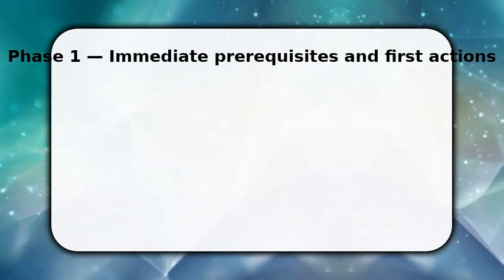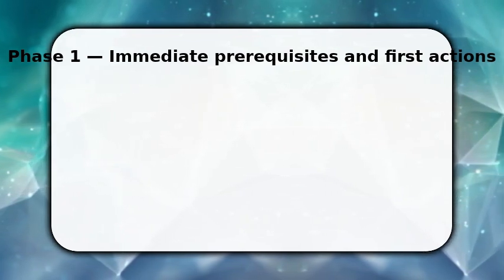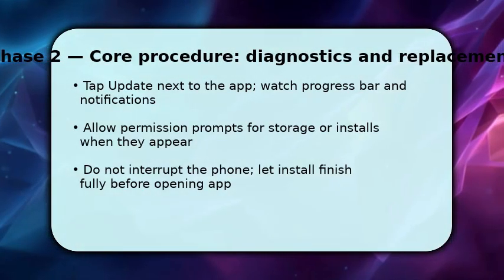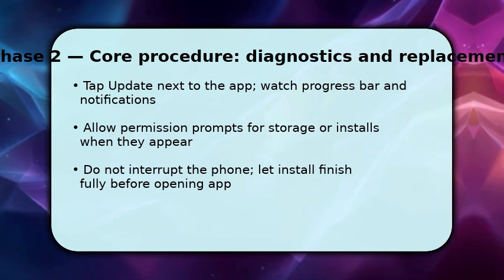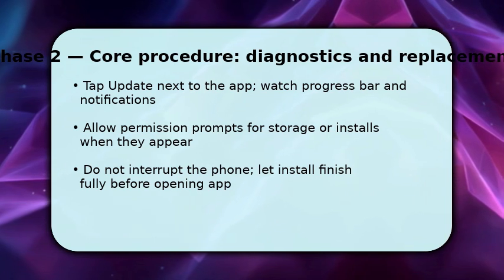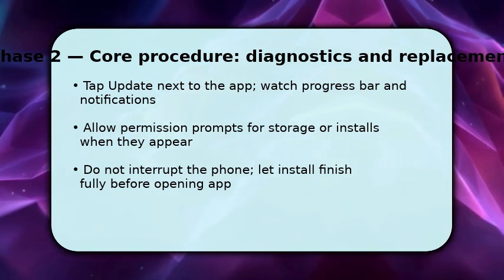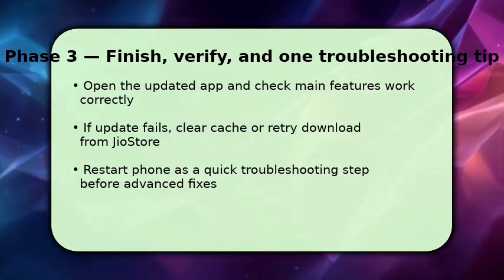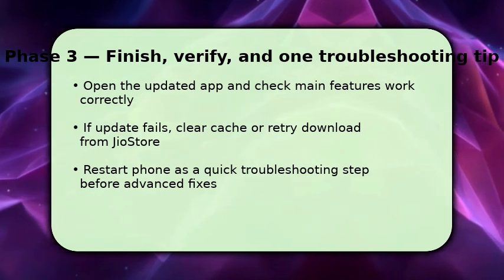How to Update App in Jio Phone - Full Guide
How to Update App in Jio Phone - Full Guide | 🔒 Surfshark VPN Deal — Stay private and secure. $1.99/mo + 3 Months Free ▸

Discover the step-by-step process of updating your Jio Phone application with our comprehensive guide. From checking for updates to installing them, we cover all essential aspects ensuring a smooth experience on one of India's leading mobile networks.

Jio Phone, update app, installation steps, latest version update, mobile network